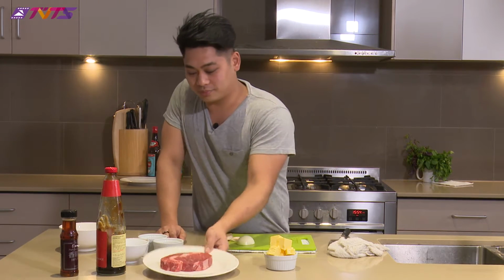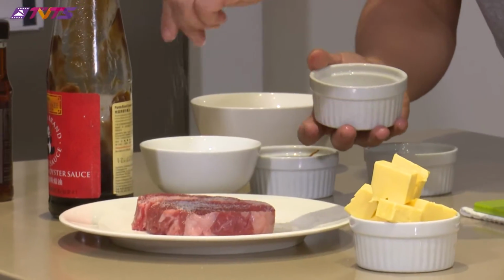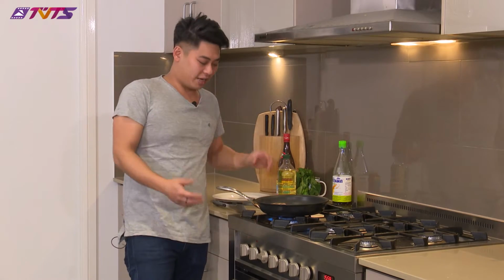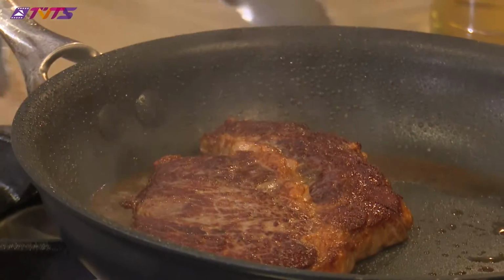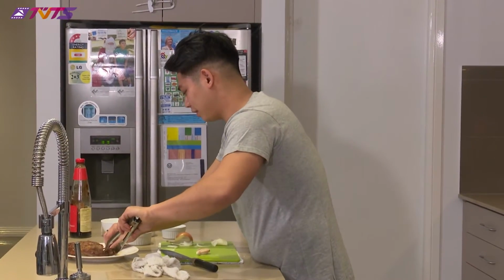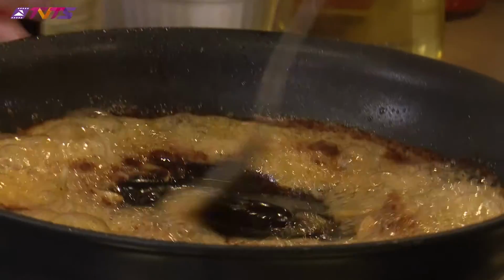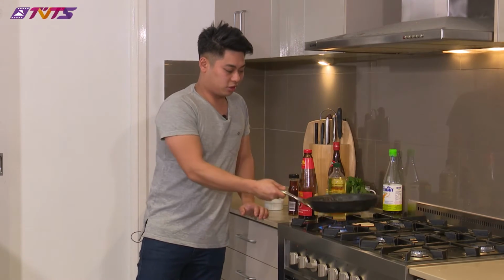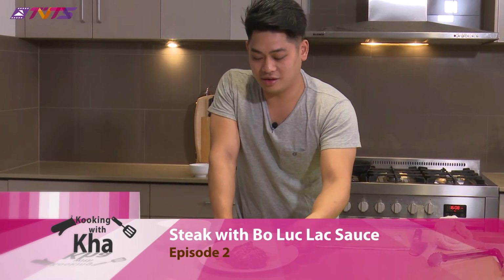KOOKING WITH KHA: STEAK WITH BO LUC LAC SAUCE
Learn how to cook steak with Bo Luc Lac sauce with professional chef Kha Nguyen.

RECIPE TO COOK THE RED PASTE:
6 red birds eye chillies
5 shallots
4 cloves garlic
A knob of ginger
A knob of galangal
3 stalks lemongrass, peeled to the soft inner part
5 kaffir like leaves
A punnet of cherry tomatoes
A bunch of coriander roots
1 tablespoon of shrimp paste
200ml of oil
50ml of fish sauce

Blitz the chillies, shallots, garlic, ginger, galangal, coriander roots, lemongrass and kaffir lime leaves into a smooth paste. Add fish sauce and oil to make it smooth.